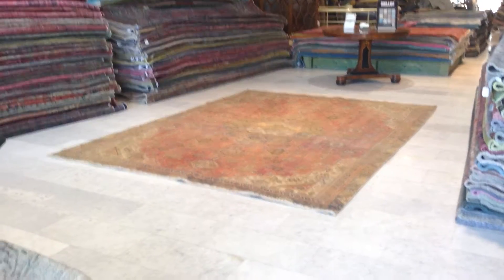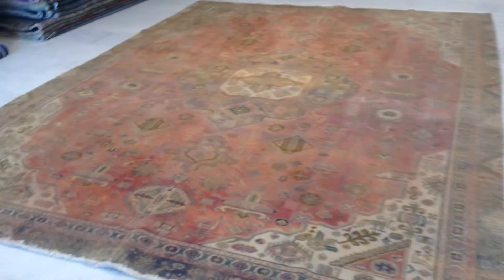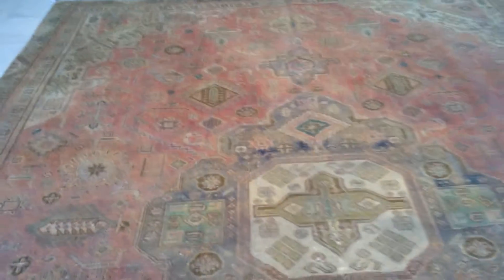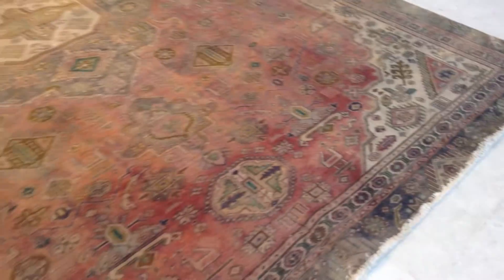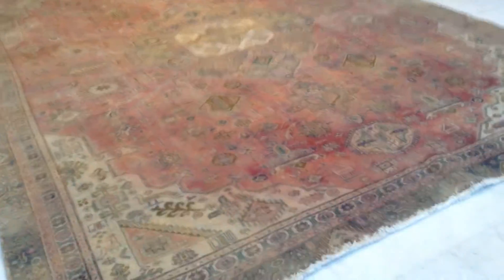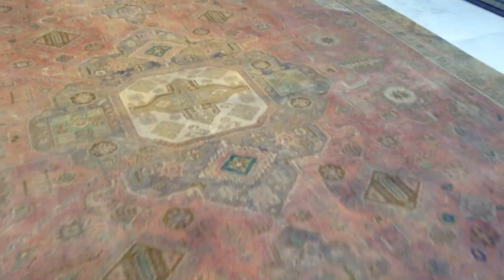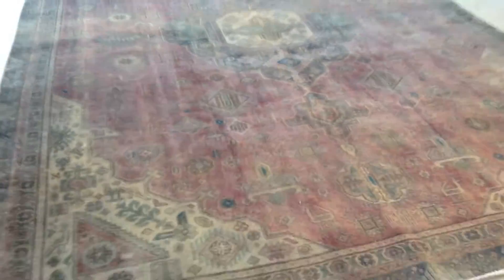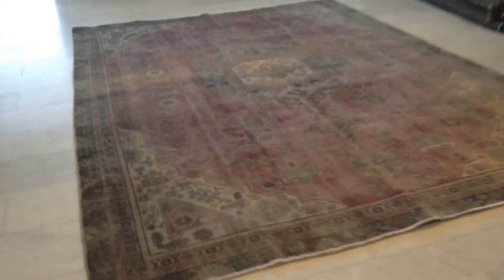Vintage Persian Carpet 6292